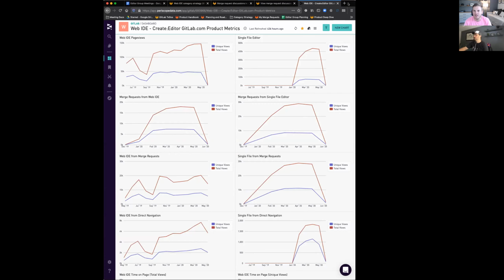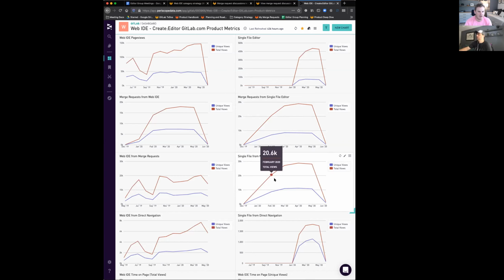Create:Editor UX Sync 2020-06-10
A discussion around the future of the Web IDE vs. the Single File Editor and how we rationalize those two experiences.